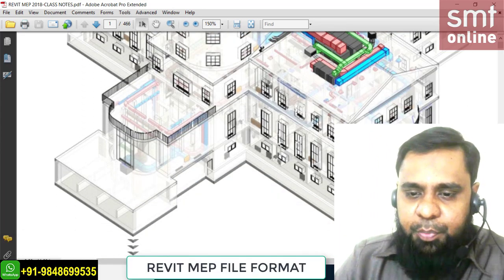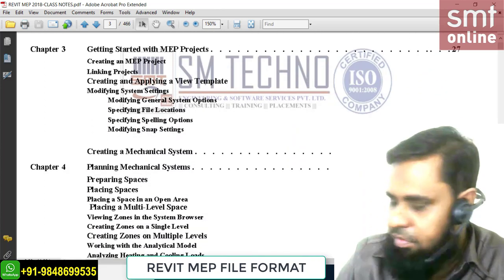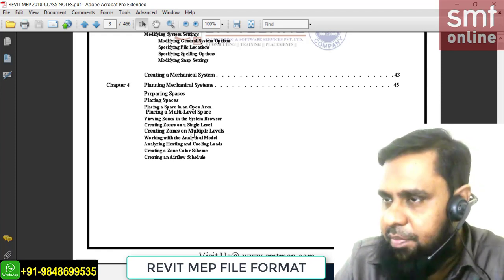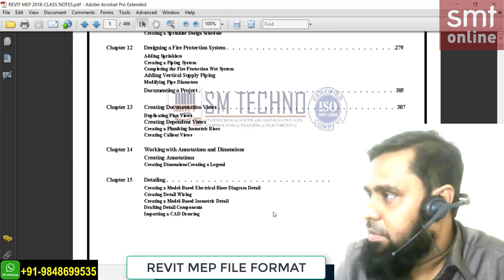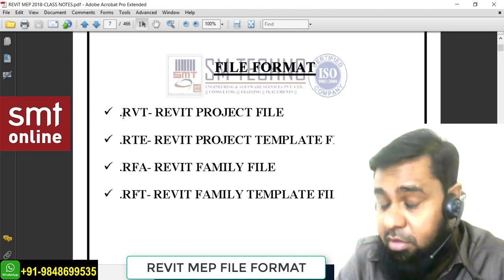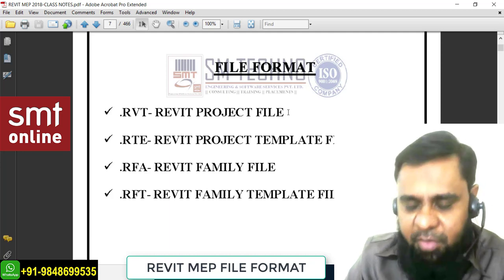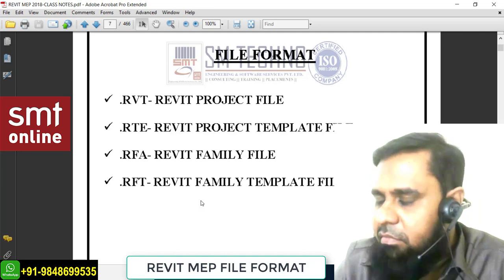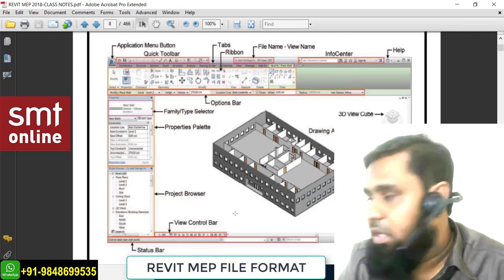FILE FORMATS - REVIT MEP (CLASS 1)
In this video, you will Learn about the different file formats in Revit MEP and how to choose the right format for your project. This guide will help you optimize your workflow and avoid potential issues.
Revit MEP is a powerful tool for designing and modeling building systems. As you work on your projects, you will need to export and import different file formats. Understanding the different file formats and their uses is essential to optimize your workflow and avoid potential issues.